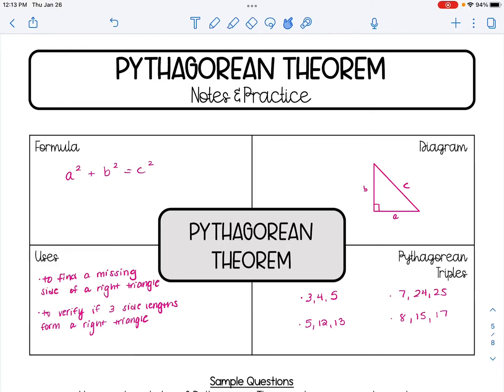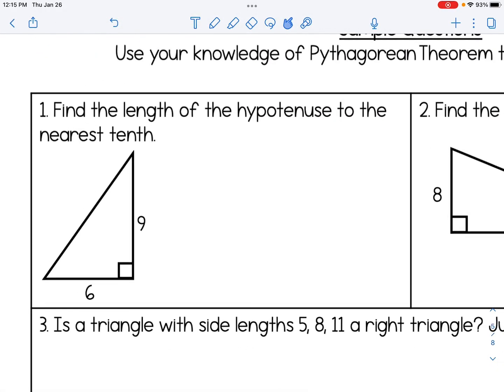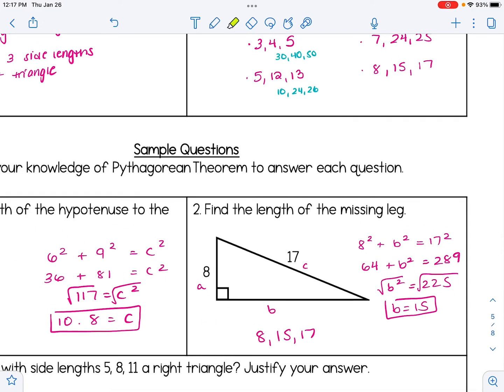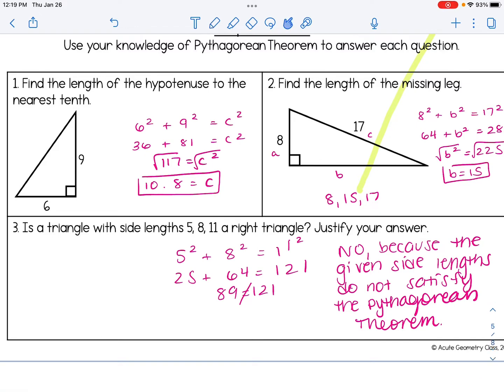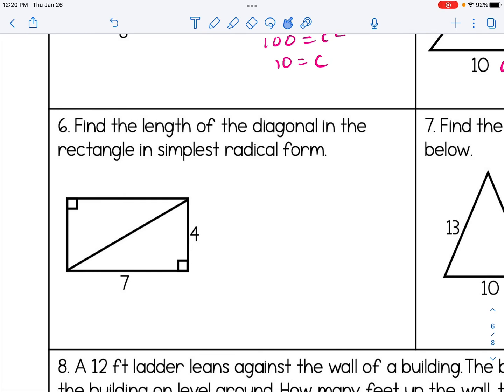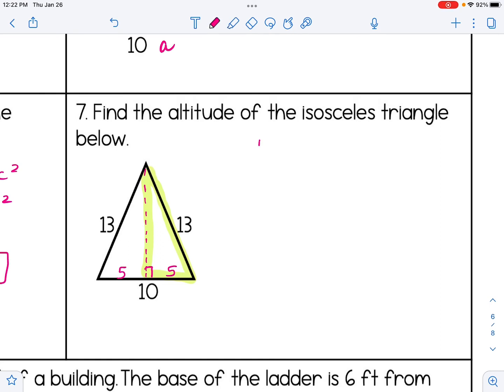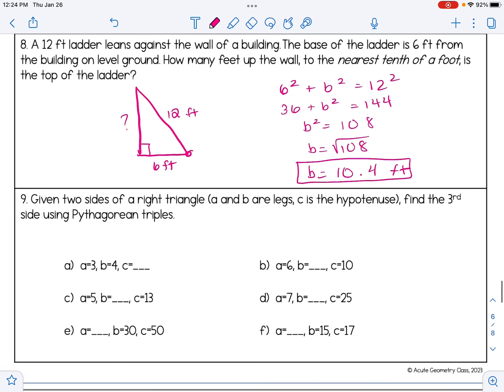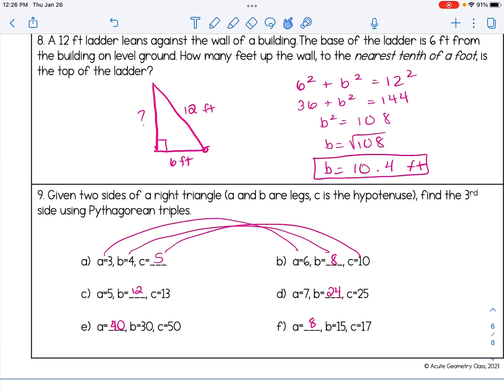Pythagorean Theorem | High School Geometry Lesson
This video will introduce students to the Pythagorean Theorem and Pythagorean triples. They will take quick notes and work through some practice problems.

You can find the worksheet that goes along with this video (+ 2 pages of additional practice) by clicking